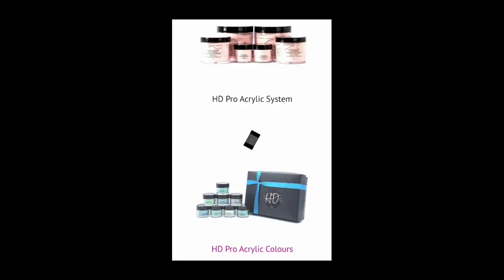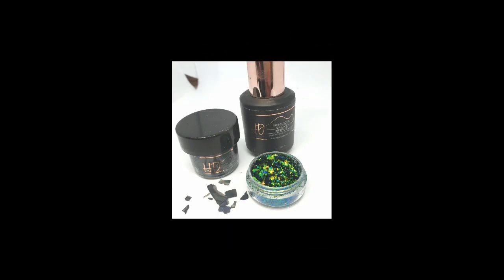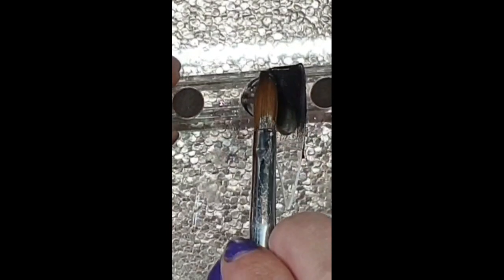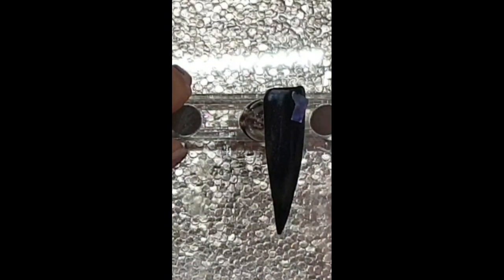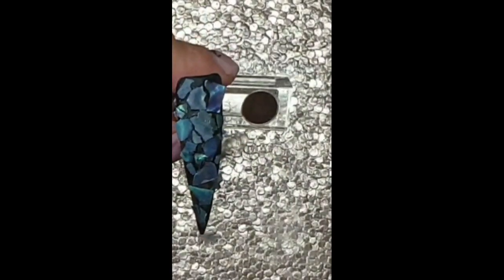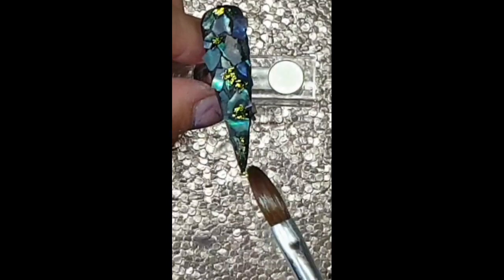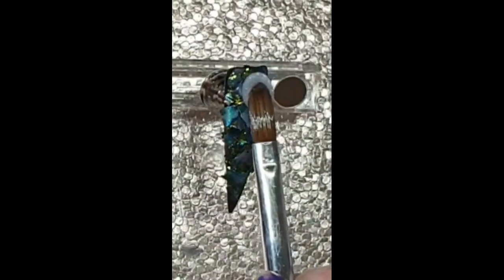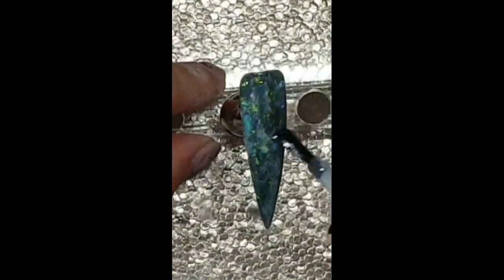🖤🐚 black shell and Chameleon flakes Nail 🐚🖤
🐚🖤 Black Shell with Chameleon Flakes 🖤🐚

How beaut is the mix of shell and Chameleon flakes...

Facebook IB Nail Studio

PRODUCTS USED

COLOURED ACRYLIC  💜💌💜

🖤 Betty

Clear 🖤 Crystal Clear

Pro Acrylic

🖤🖤🖤xoxo🖤🖤🖤